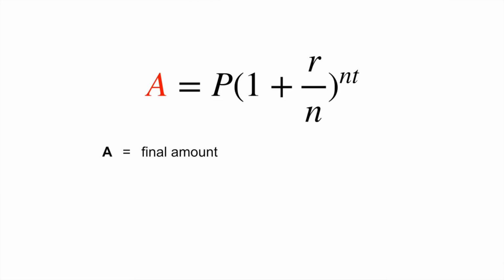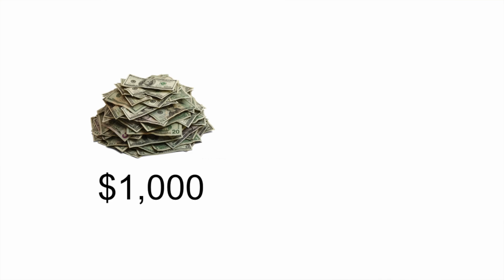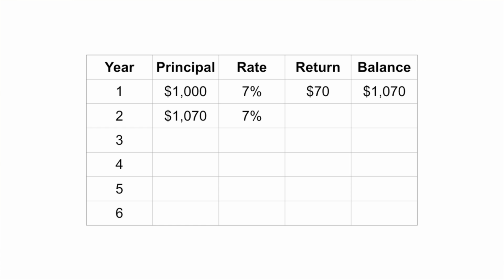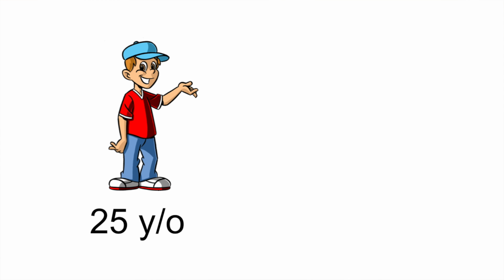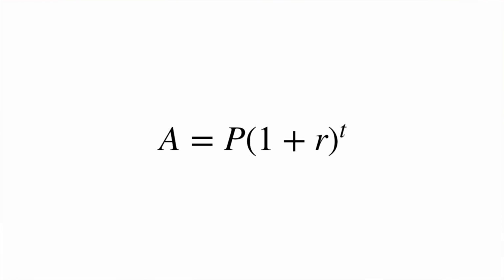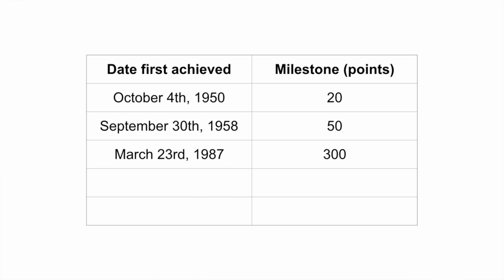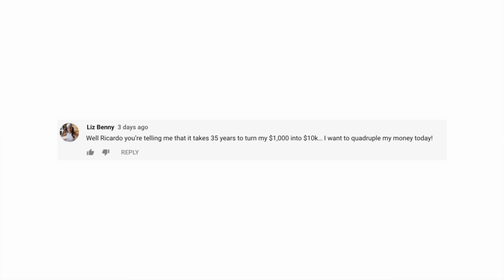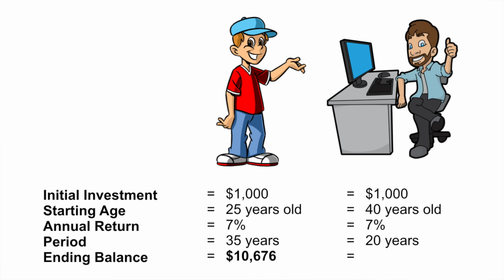How Does Compound Interest Work? - Turn $1,000 into $10,000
Did you know that compound interest can help you build a fortune? Learn how compound interest can turn $1,000 into $10,000.

Use the compound interest calculator below to determine how much your money can grow using the power of compound interest.